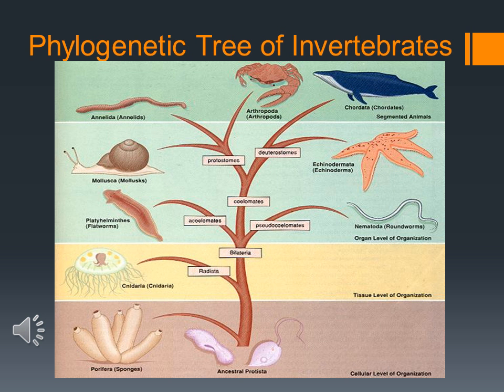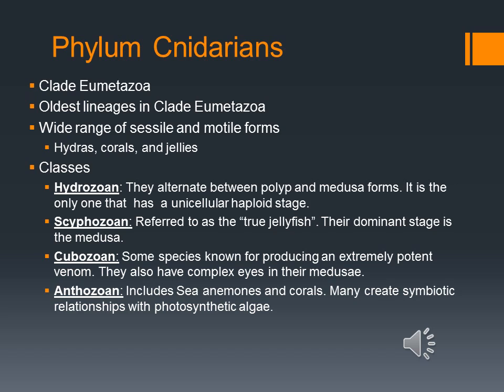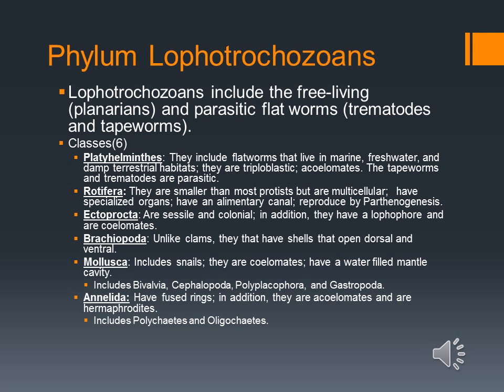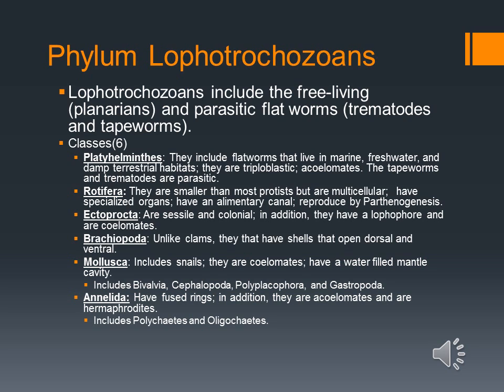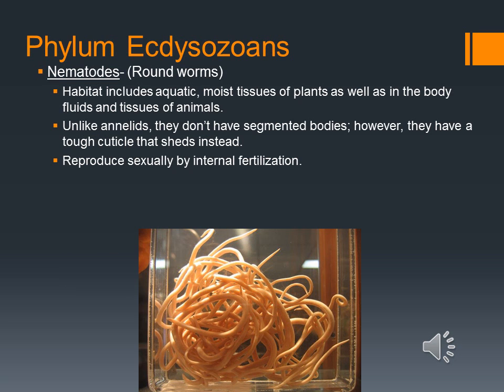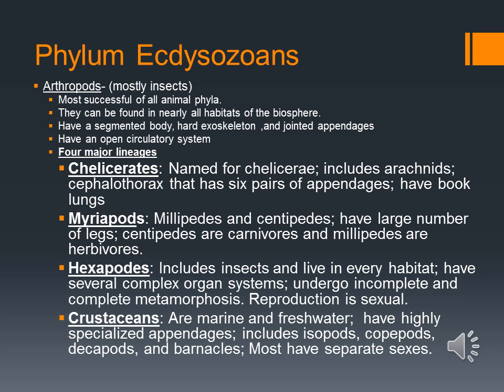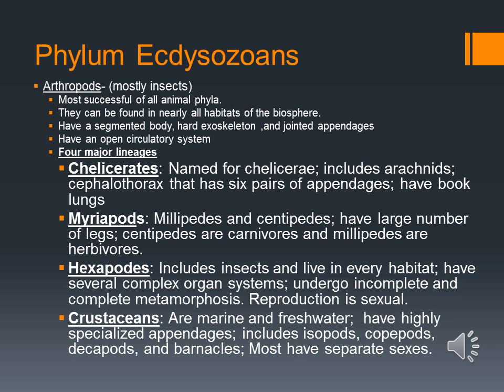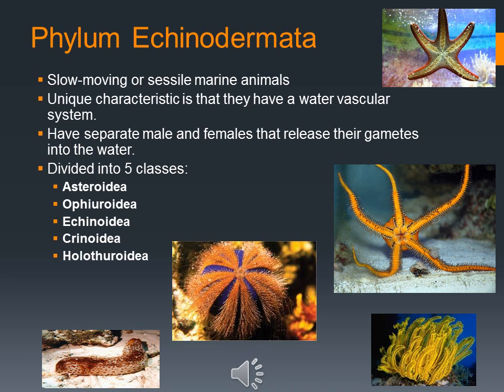Invertebrates Project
This video was made for Dr. Luciano Matzkin's BYS 120 class at UAH.